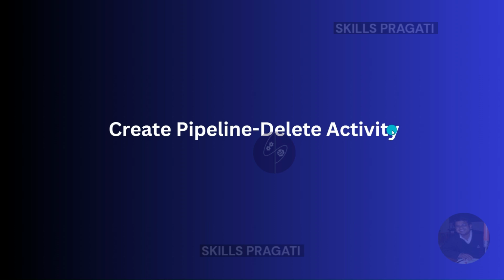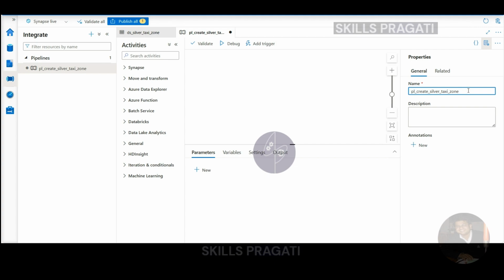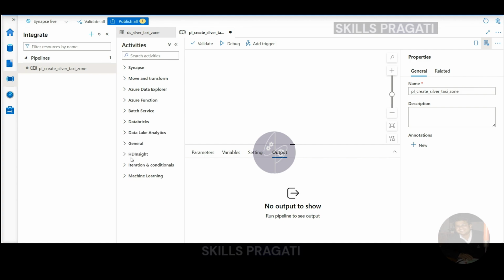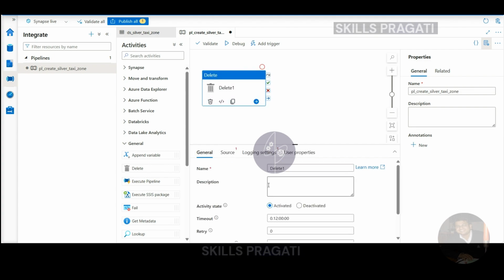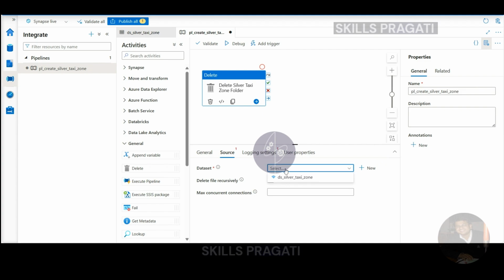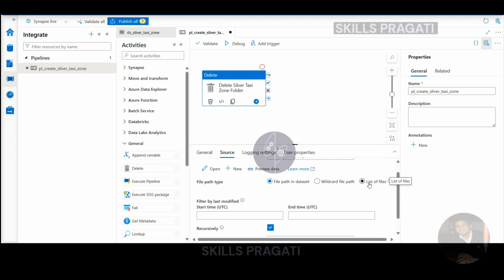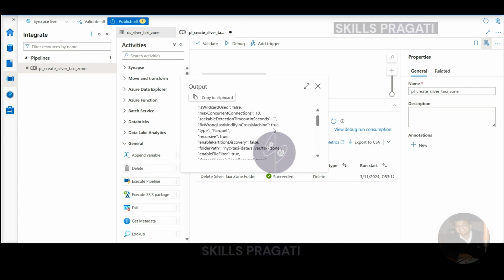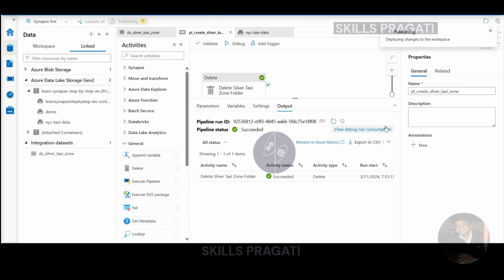Create Pipeline - Delete Activity In Synapse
Learn how to use the Delete activity to delete data from data stores. Understand how to configure the Delete activity to target specific data based on conditions or filters.